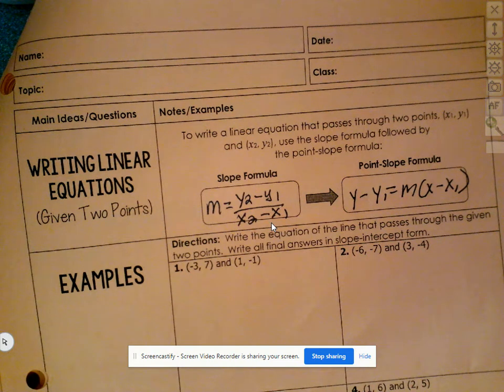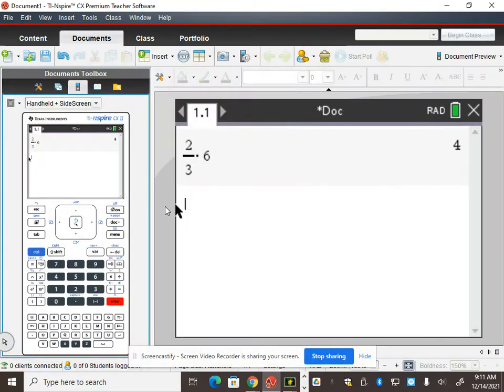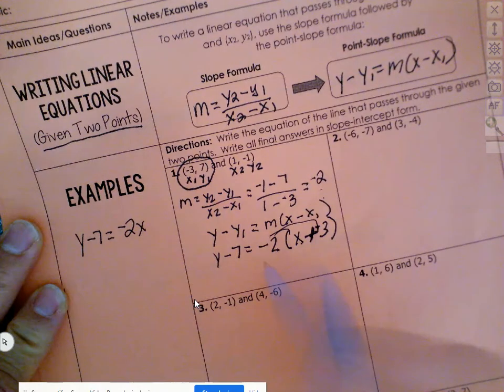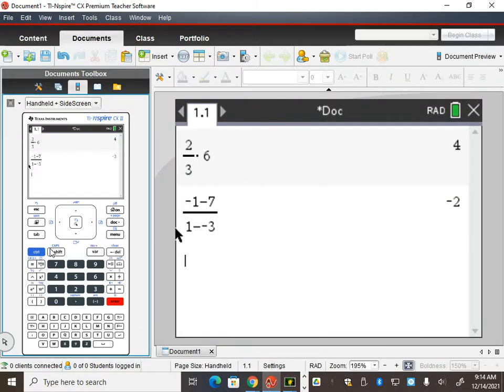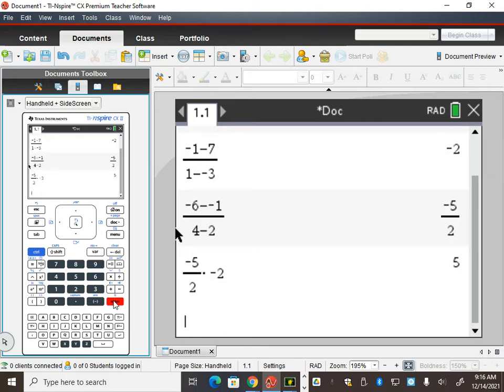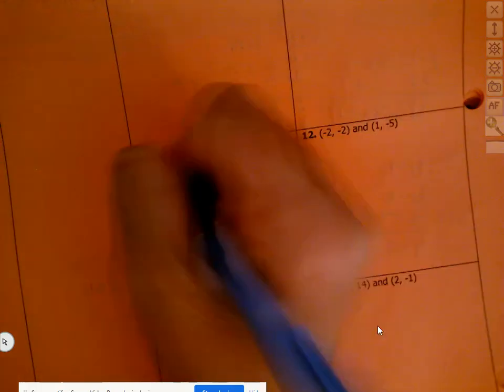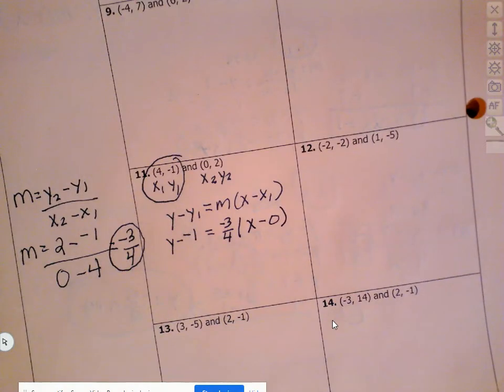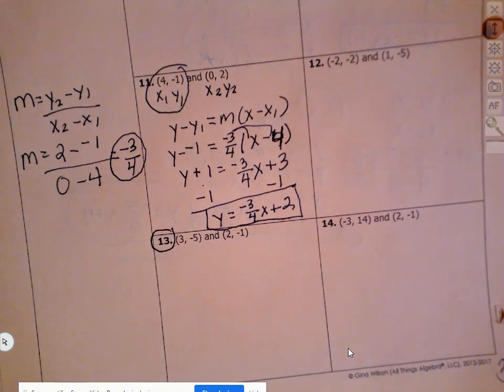Point Slope Day 2